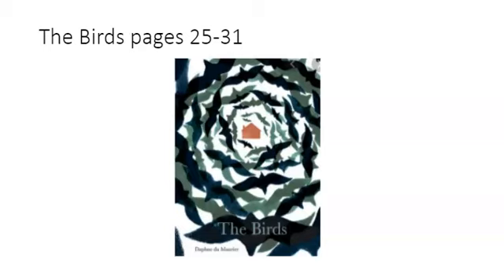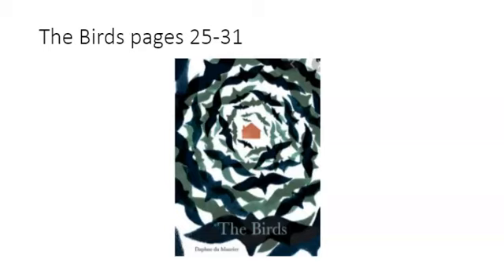The Birds pages 25 31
Ms Richardson reads du Maurier's 'The Birds' to accompany lesson 7